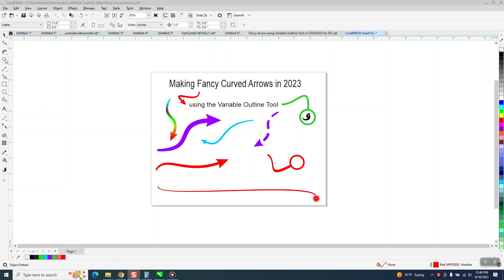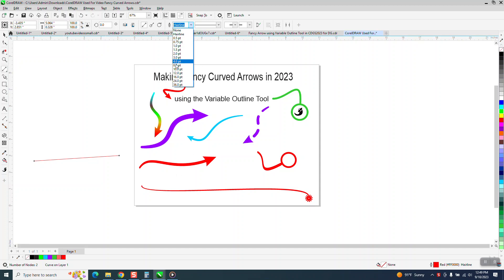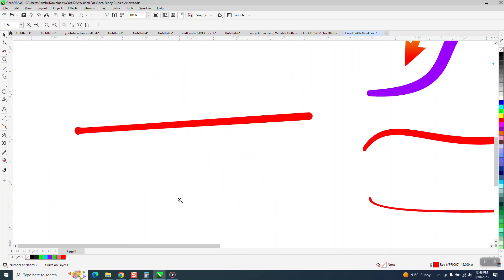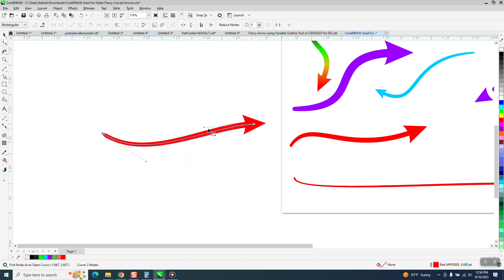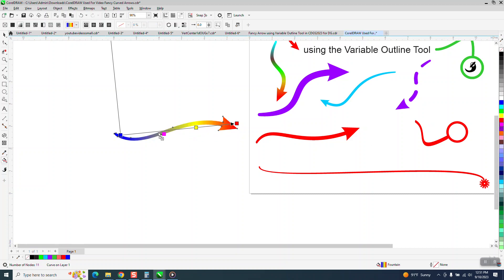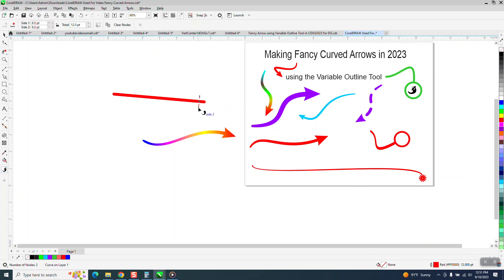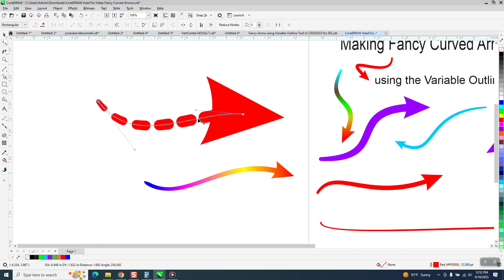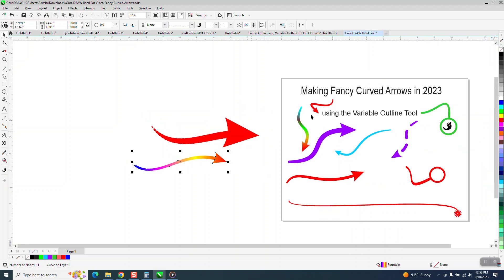CorelDraw Tips & Tricks Fancy Curved Arrow in CorelDraw 2023